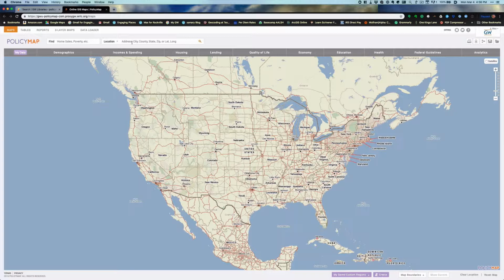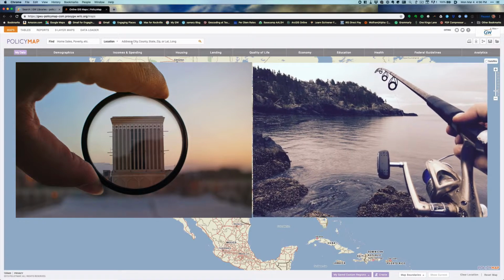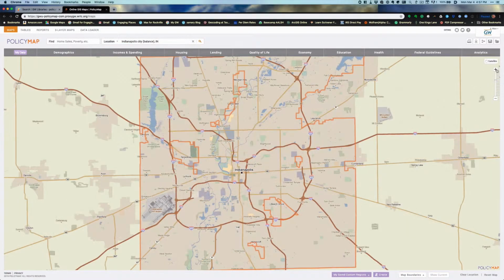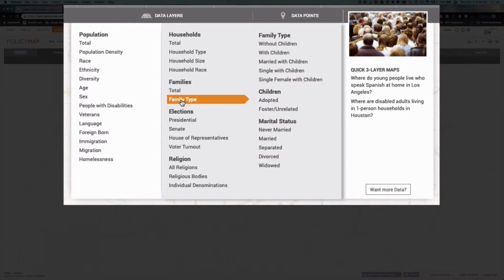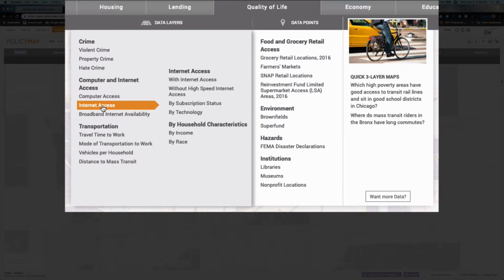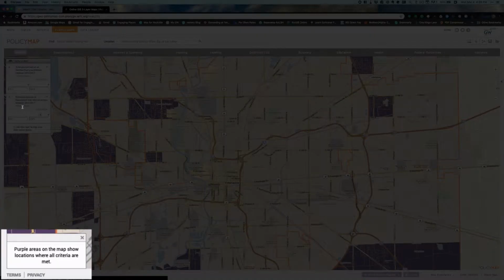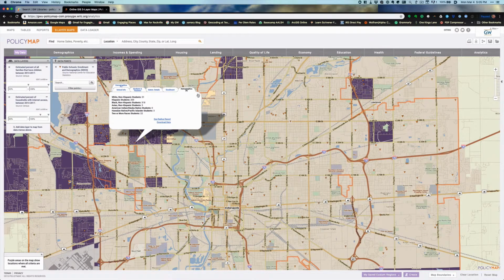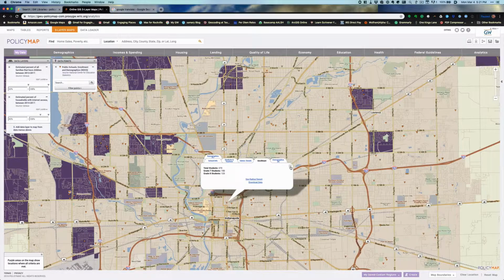How to Use Multiple Layers in Policy Map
Shows Museum Studies students how to use multiple layers in Policy Map to make informed decisions for programs and community engagement.